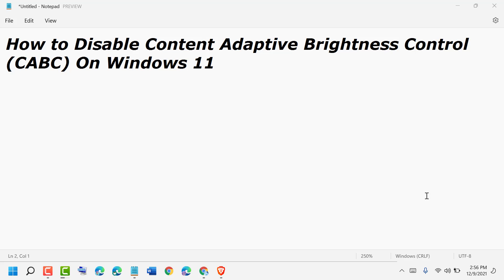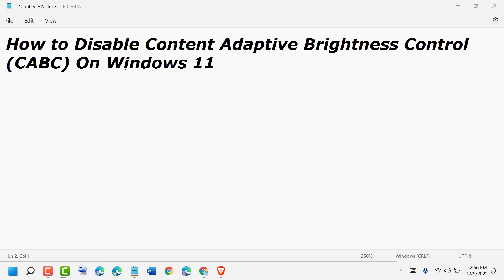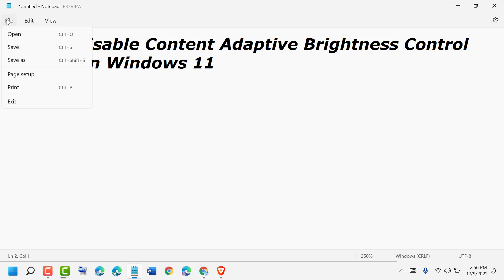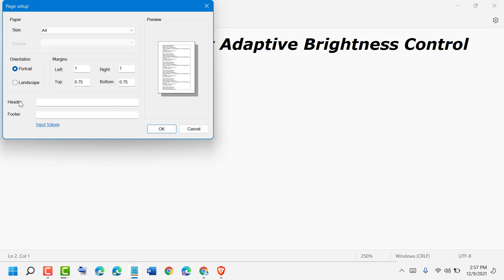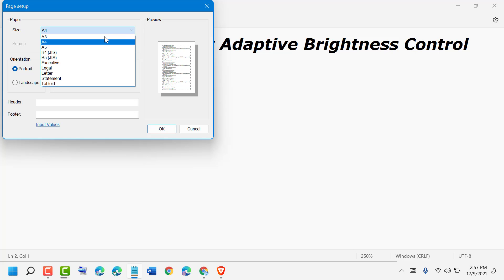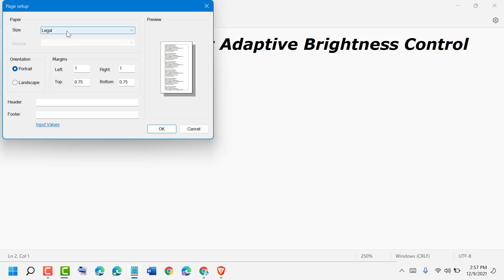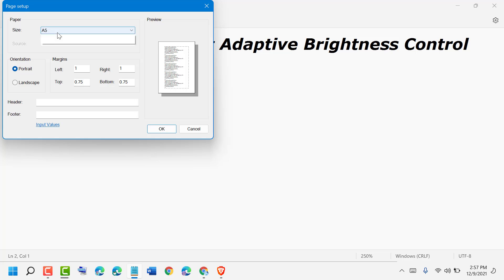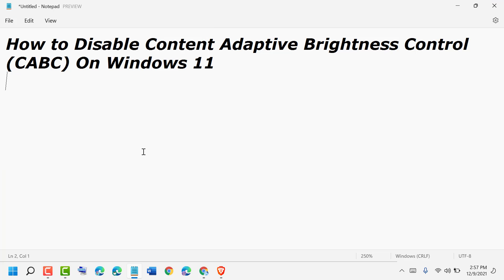how to set up a4 page size in notepad on windows 11